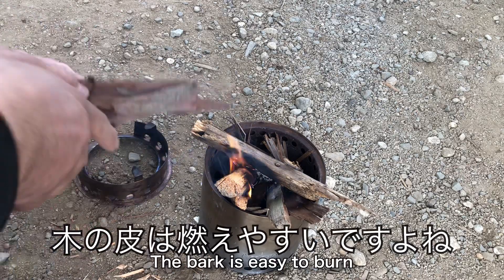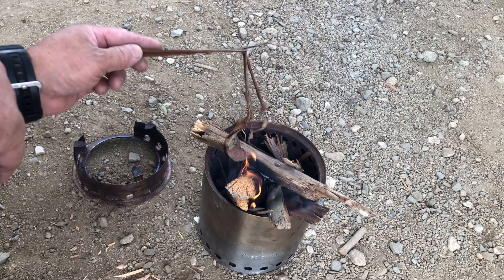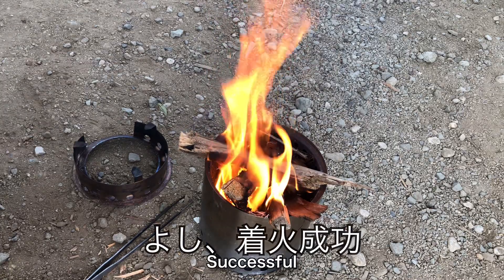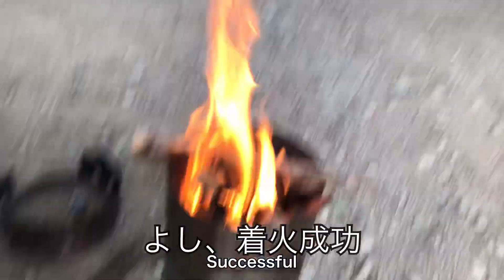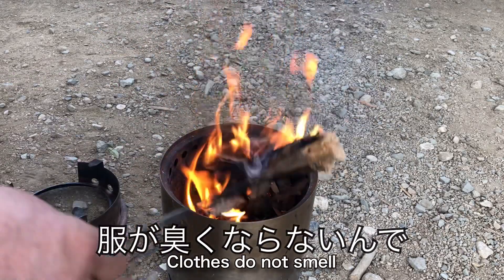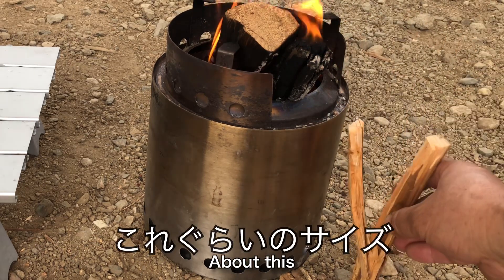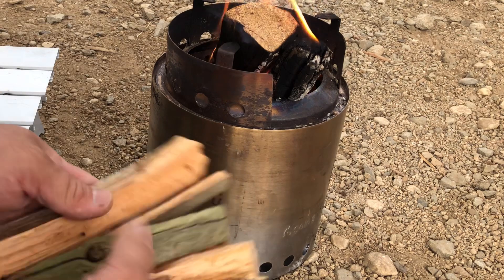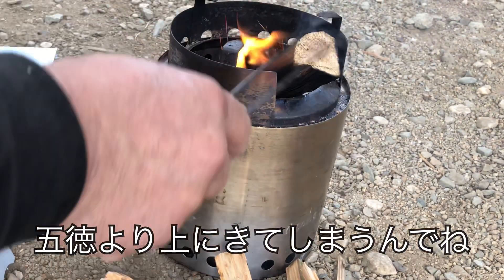料理するときのソロストーブキャンプファイヤーの薪のサイズ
ソロストーブキャンプファイヤーを愛用する私が、ソロストーブタイタンのパクリ商品を買ってしまった。

ソロストーブタイタン（偽物）をソロストーブポット1800（本物）にスタック収納

＝＝クロダシャチョーのSNS＝＝

DM（ダイレクトメッセージ）も歓迎です。